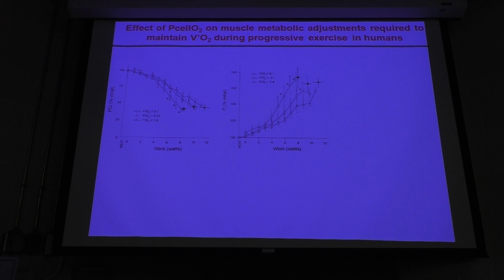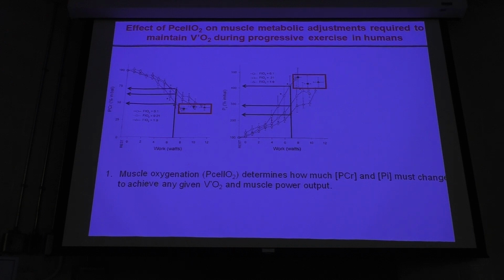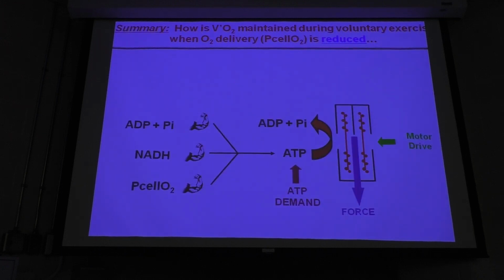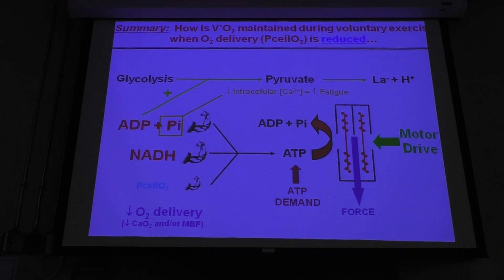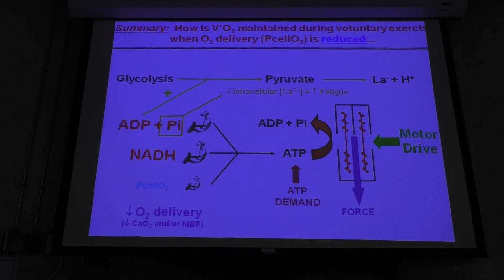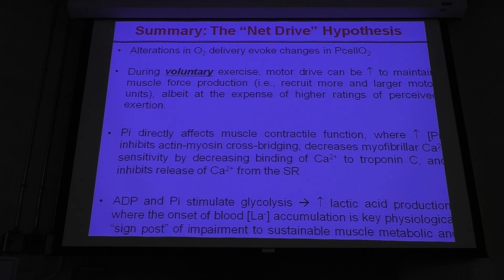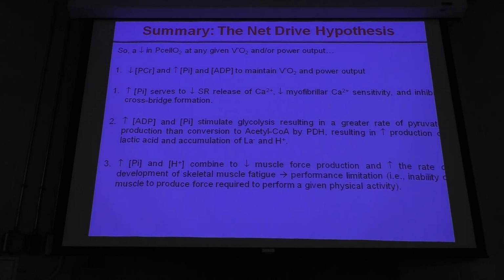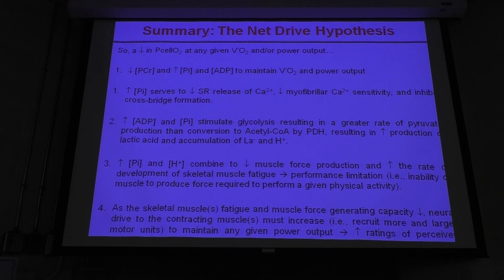Impact of O2 delivery on Muscle Metabolic & Contractile Fx1 - Part 2 of 2